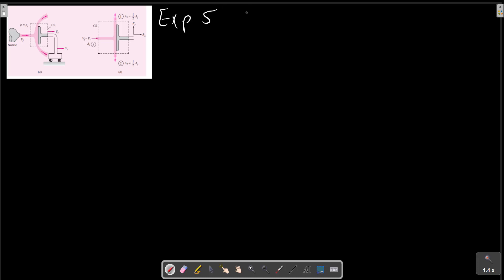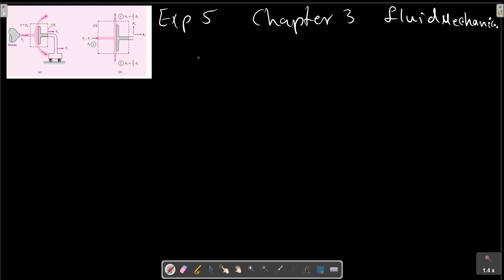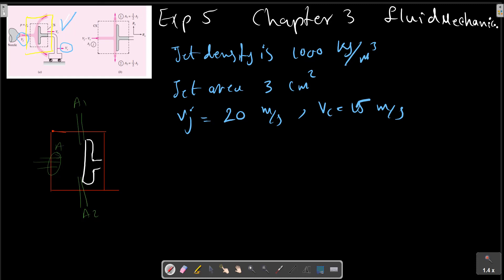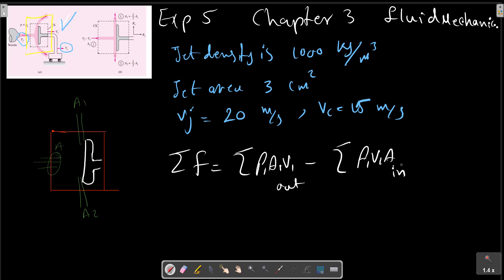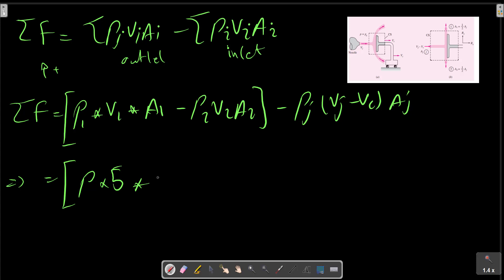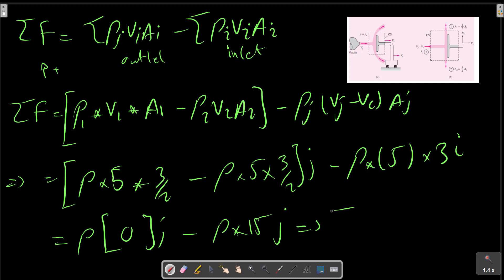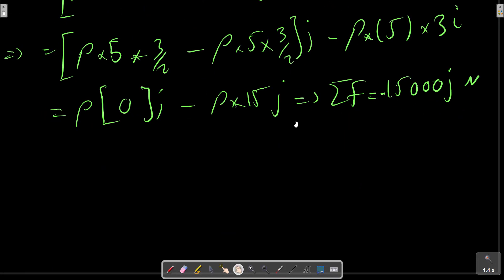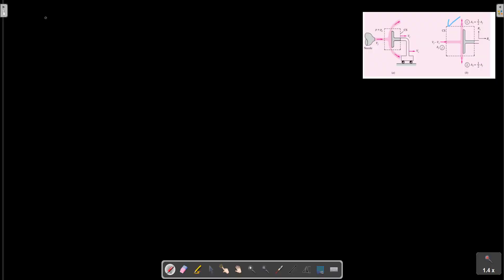Fluid Mechanics Solution, Frank M. White, Chapter 3, Integral Relations for a Control Volume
A water jet of velocity Vj impinges normal to a flat plate that moves to the right at velocity Vc, as shown in Figure. Find the force required to keep the plate moving at constant velocity if the jet density is 1000 kg/m3
, the jet area is 3 cm2 , and Vj and Vc are 20 and 15 m/s, respectively. Neglect the weight of the jet and plate, and assume steady flow with respect to the moving plate with the jet splitting into an equal upward and downward half-jet.